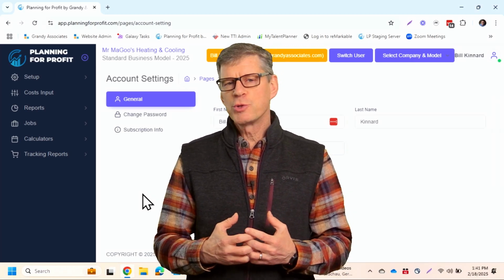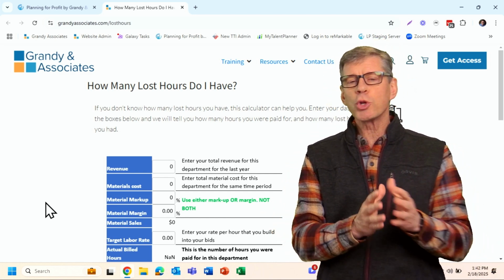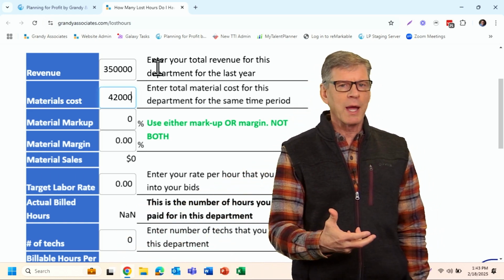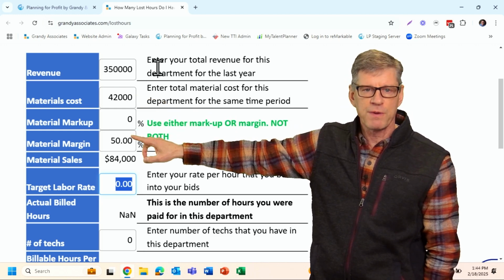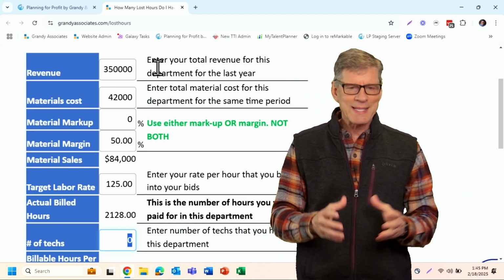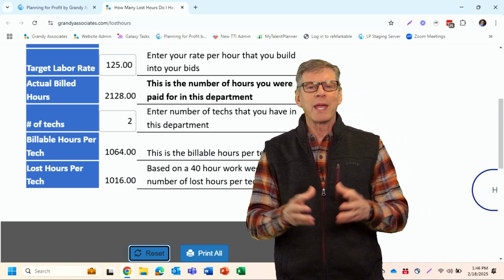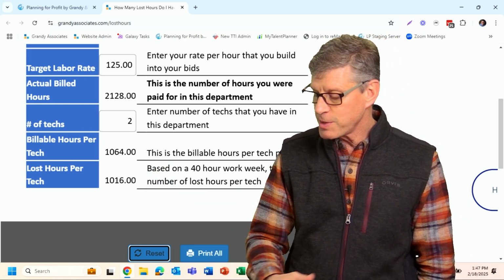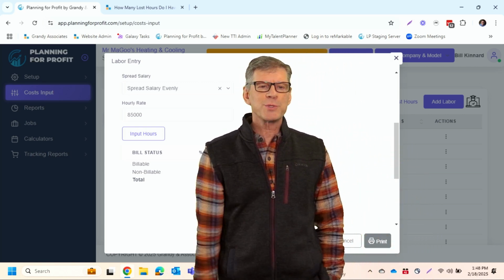HVAC Business Coaching | Lost Hours Calculator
Lost hours might be the biggest hidden expense in your business—and if you’re not tracking them, they can quietly destroy your profitability.

In this week’s Planning for Profit Minute, we walk you through a simple but powerful way to uncover non-billable time using a built-in calculator inside your Planning for Profit software. By entering just a few key numbers—total revenue, material costs, markup, and labor rate—you can quickly estimate how many hours you’re actually getting paid for… and how many you’re losing.

The results can be eye-opening. Many contractors discover that a huge percentage of their technicians’ time is non-billable, directly impacting profits. But once you know the numbers, you can take action—adjust staffing, improve efficiency, and update your inputs to reflect reality.

Watch now to learn how to calculate lost hours, improve productivity, and boost profitability in your company.